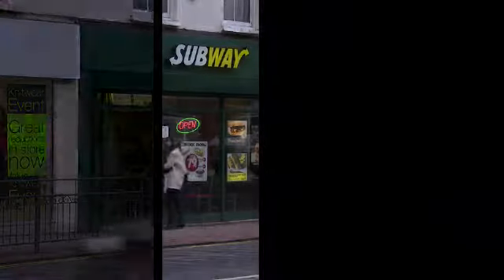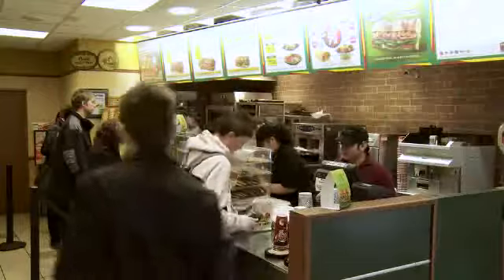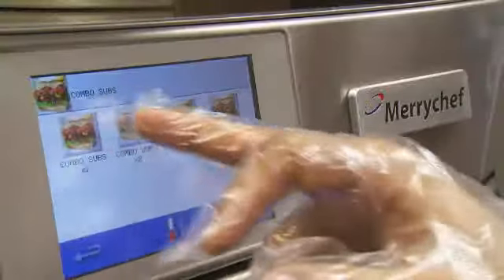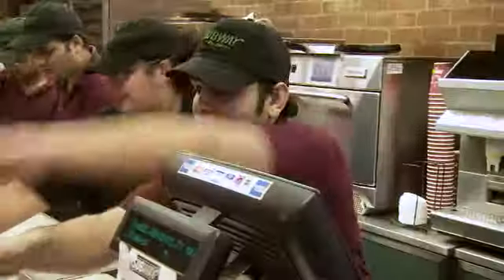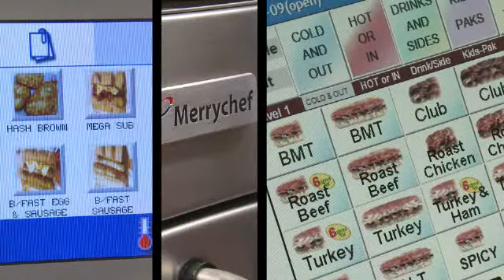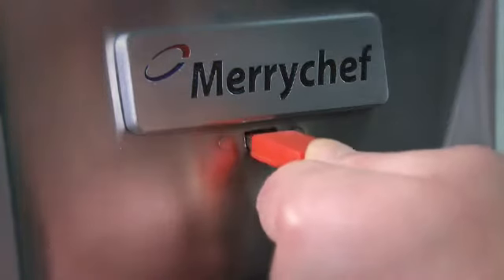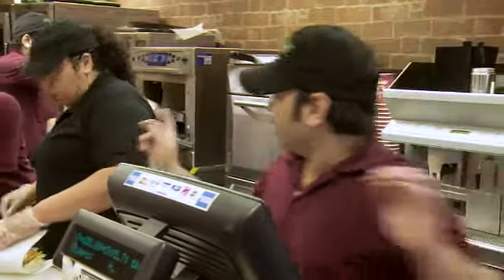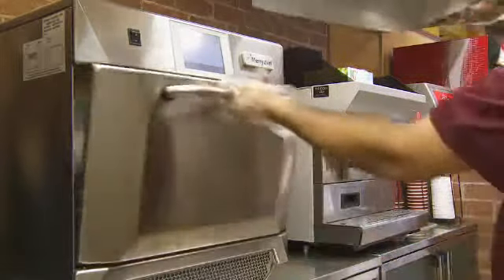Piece Merrychef Eikon - Sieć SUBWAY®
Primulator przedstawia piece Eikon - serie kuchenek konwekcyjno-mikrofalowych
firmy Merrychef - lidera w technologii szybkiego gotowania.
Pozwalają one na gotowanie do 15 razy szybciej niż kuchenki tradycyjne* Wszystkie modele posiadają intuicyjny system sterowania za pomocą ikon i ekranu dotykowego. Modele wyposażone w katalizator pozwalają na gotowanie bezwentylacyjne.
Modele:

    * e3 - Seria kuchenek konwekcyjno-mikrofalowych e3 pozwala z doskonałym rezultatem sprostać każdemu zamówieniu złożonemu przez Państwa klientów. Urządzenia tej serii idealnie dostosowane są do kuchni, gdzie przestrzeń jest na wagę złota.
    * e4 - Model e4 łączy w sobie ciepło konwekcyjne, ciśnienie zderzeniowe oraz
      energię mikrofalową, aby osiągnąć czasy gotowania potraw do 15 razy krótsze niż w kuchenkach tradycyjnych.
    * e5 - Urządzenia bezdyskusyjnie wiodące na rynku elektrycznego sprzętu gotującego za
      pomocą kombinacji mikrofal. Idealne dla dostawców żywności, którzy potrzebują
      dodatkowej pojemności kuchenki, aby przygotowywać kilka potraw jednocześnie lub odświeżać duże ilości żywności, składające się z wielu porcji.